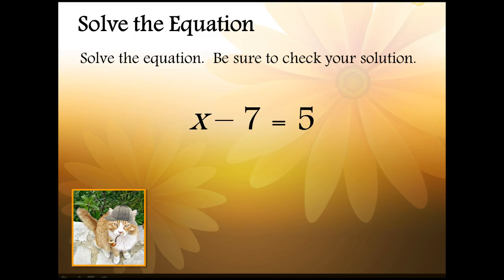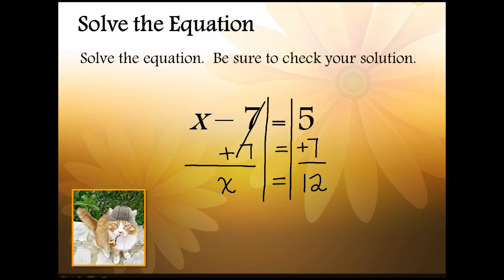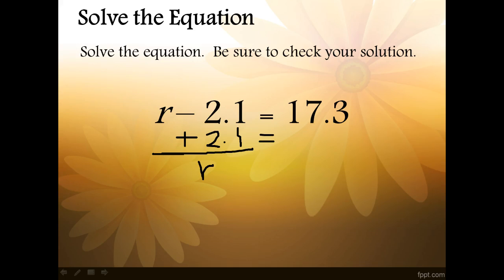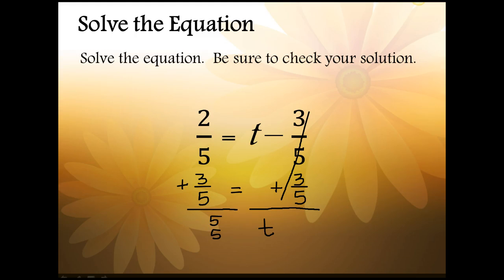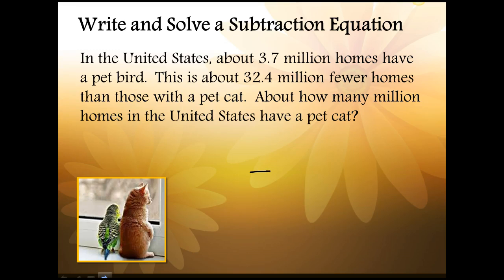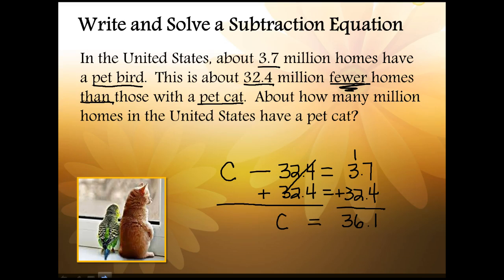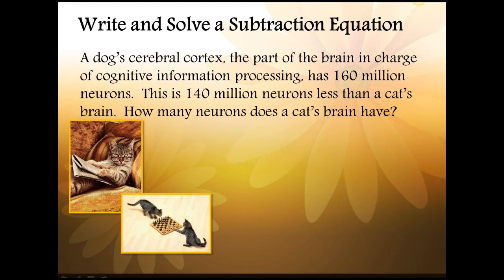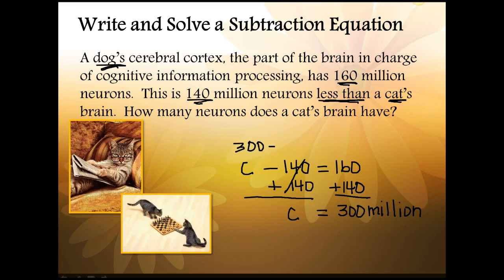Write and Solve Subtraction Equations